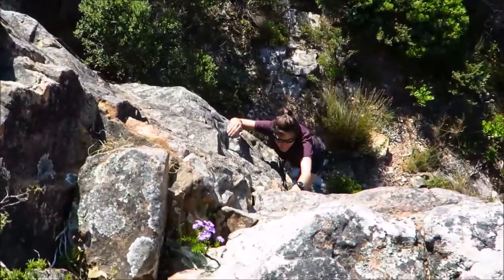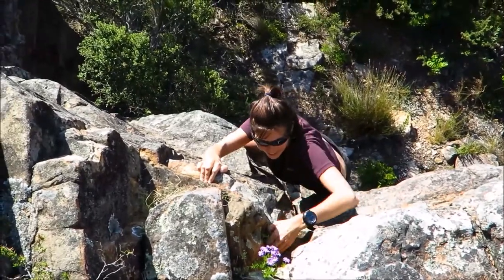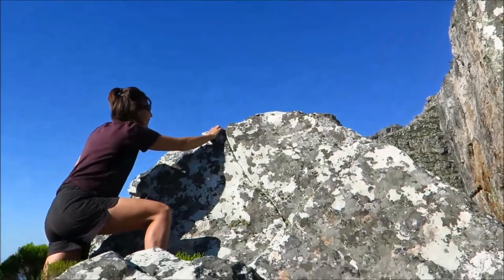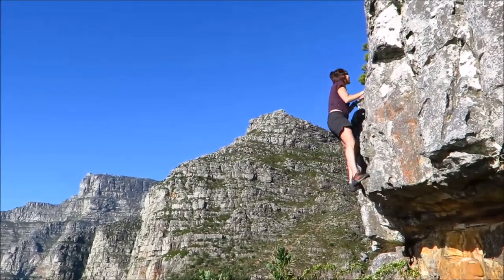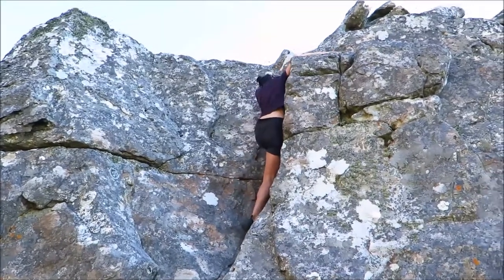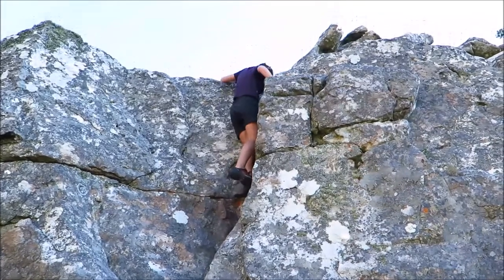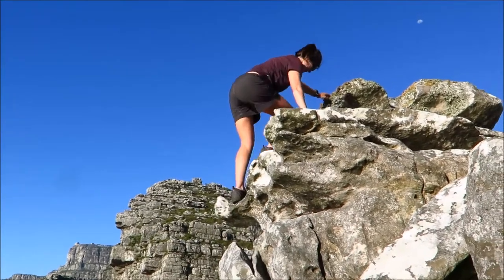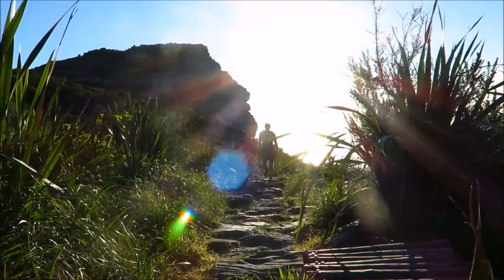Woody Buttress - the movie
An irreverent little movie about my favourite scramble up Table Mountain